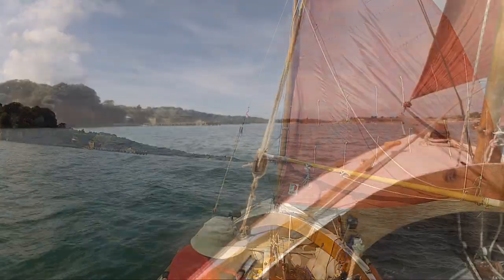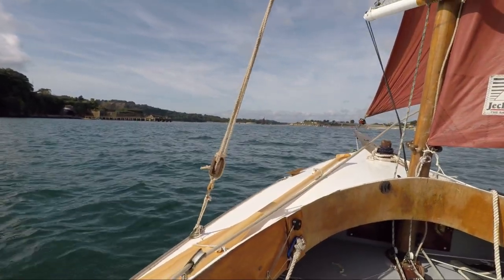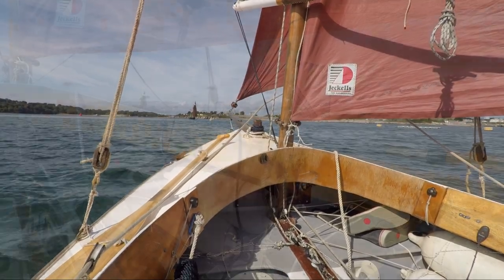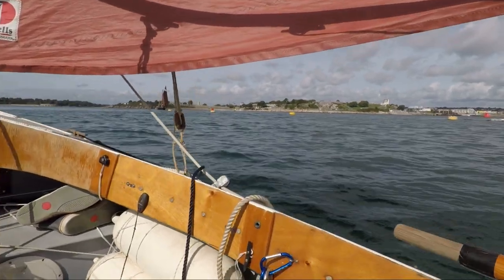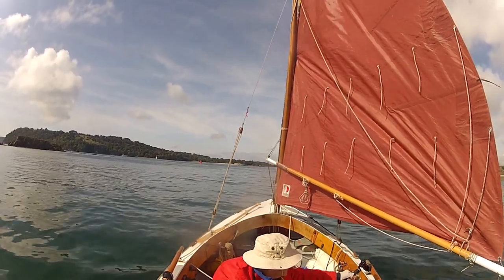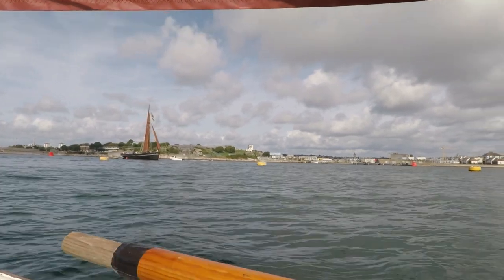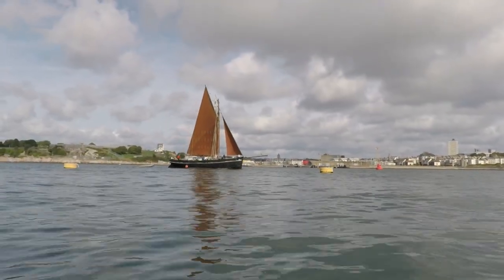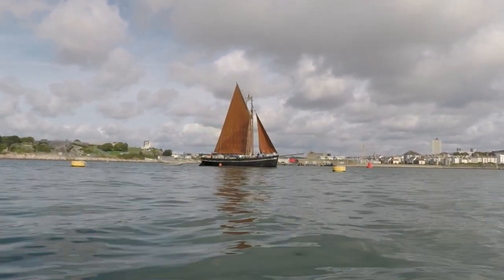Dinghy cruising a Welsford navigator: The Lynher Tamar Barge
In this video I capture a glimpse of the stunningly restored tamar barge 'Lynher'.
Other videos on my channel cover my developing skills in dinghy cruising and maintaining a small open boat along the coastal waters and rivers of SW England. I post at least one video or blog post a fortnight.
We look forward to hearing and sharing your comments, thoughts and tips.